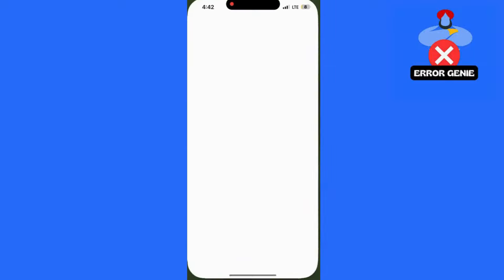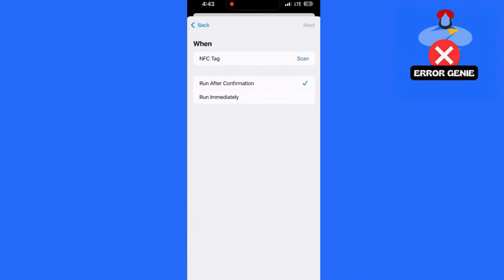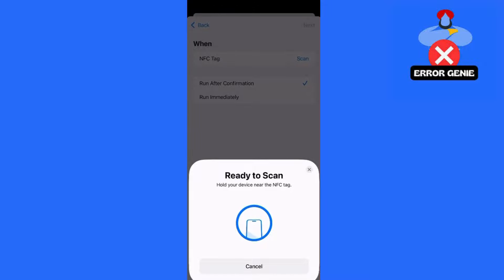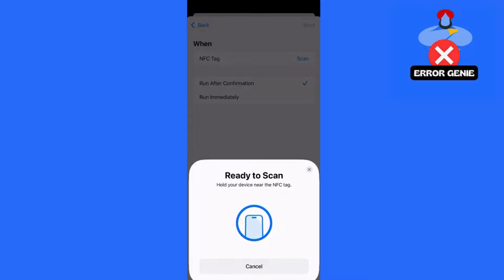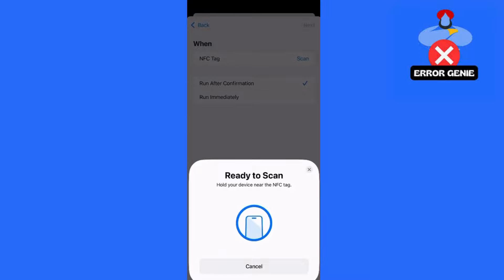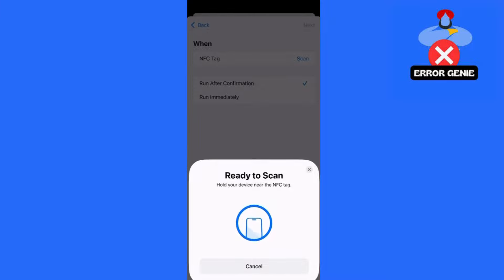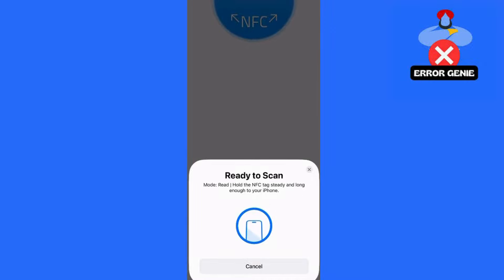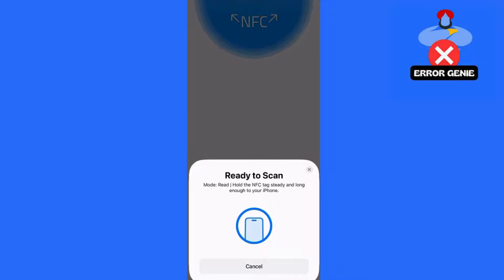How To Use iPhone As NFC Key Card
How To Use iPhone As NFC Key Card. Welcome back to Error Genie! In today’s tutorial, I’ll walk you through how to use iPhone nfc as access card for various purposes. Whether it's making quick payments or automating tasks, I’ve got you covered with easy step-by-step instructions.

Step 1: Check If Your iPhone Supports NFC
Before you get started, ensure that your iPhone model supports NFC. You can check the description below for a list of compatible devices, but generally, iPhones from 2018 onwards (iPhone XR and above) support Background Tag Reading. This means your NFC tag reader will automatically activate whenever the screen is on.

Step 2: Create an NFC Shortcut Automation
With iPhones that support NFC, you can also set up custom automations. Here’s how to do it.
Tap the Shortcuts app on your iPhone.
Tap Automation at the bottom, then select Create Personal Automation.
Scroll down and tap NFC.
Tap Scan and hold your phone over an NFC tag or sticker. Give the tag a name once it’s scanned.
After naming the tag, tap Next, then tap Add Action. Choose from the suggested actions or select one from the available categories.
Tap Done to save your automation.

Step 3: Use Your NFC Tags
After setting up your automation, you can place the NFC sticker in any spot where you use your device frequently (for example, on your desk or bedside table). Simply hold your iPhone close to the tag, and it will perform the assigned action automatically!

Step 4: Using AirTags with NFC
Additionally, you can pair Apple AirTags with NFC to keep track of your important items like keys, bags, or even your pet! Just attach an AirTag, and you’ll always be able to locate your items.

That’s it for today’s guide! By setting up NFC tag readers on your iPhone, you can streamline your tasks and make the most of your device’s features. If you found this video helpful, be sure to like and subscribe to Error Genie for more tutorials like this, and feel free to check out some of our other videos!